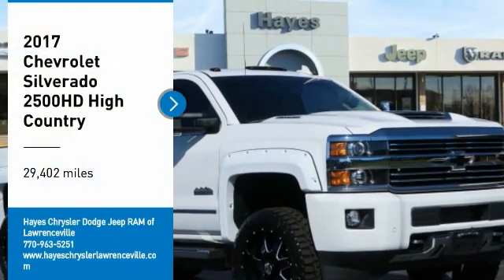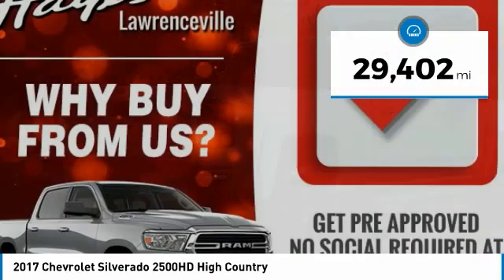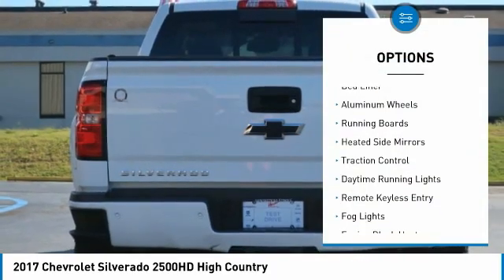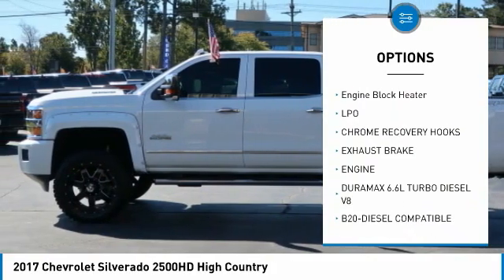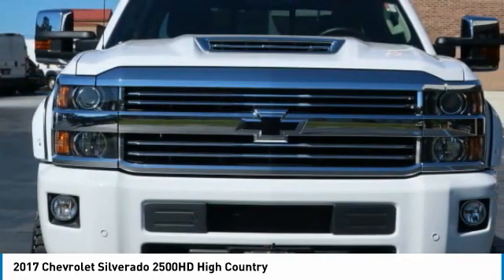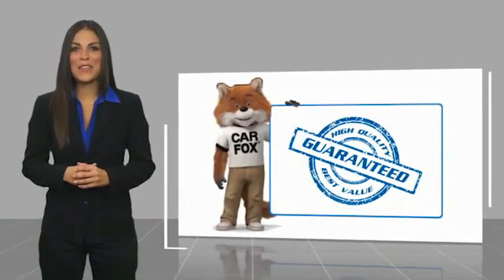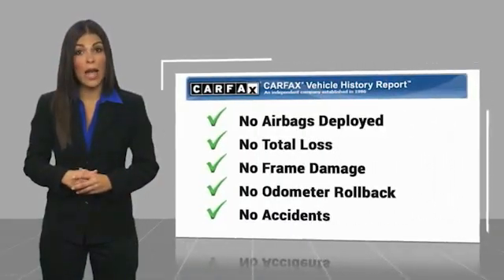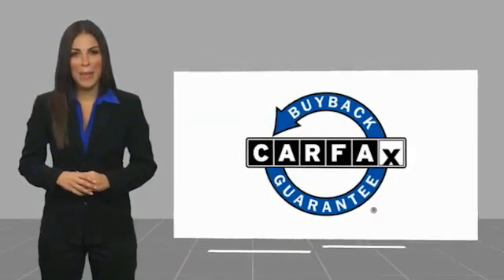2017 Chevrolet Silverado 2500HD Lawrenceville GA L139189B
2017 Chevrolet Silverado 2500HD High Country

110-Volt AC Power Outlet, 4.2 Diagonal Color Display Driver Info Center, 6 Rectangular Chromed Assist Steps (LPO), Auto-Dimming Inside Rear-View Mirror, BOSE Sound w/6 Speaker System, Bright Sill Plates, Chrome Bodyside Moldings, Chrome Door Handles, Chrome Mirror Caps, Chrome Power-Adjustable Heated Trailering Mirrors, Chrome Recovery Hooks, Clean CarFax, Color-Keyed Carpeting Floor Covering, Deep-Tinted Glass, Digital Steering Assist, Driver & Front Passenger Vanity Mirror Visors, Driver Alert Package, Dual-Zone Automatic Climate Control, Duramax Plus Package, Electric Rear-Window Defogger, Electronic Shift Transfer Case, Engine Block Heater, Exterior Parking Camera Rear, EZ-Lift & Lower Tailgate, Forward Collision Alert, Front Halogen Fog Lamps, HD Radio, Heated Power-Adjustable Outside Mirrors, Leather-Wrapped Steering Wheel, Manual Tilt-Wheel/Telescoping Steering Column, Navigation System, OnStar 3 Month Guidance Plan, OnStar 4G LTE Wi-Fi Hotspot, Power Sliding Rear Window w/Defogger, Power Sunroof, Power Windows w/Driver Express Up & Down, Preferred Equipment Group 3LZ, Radio: AM/FM Stereo w/Chevrolet MyLink/Navigation, Rear 60/40 Folding Bench Seat (Folds Up), Rear Vision Camera, Rear Wheelhouse Liners, Remote Keyless Entry, Remote Locking Tailgate, Remote Vehicle Starter System, Single Slot CD/MP3 Player, SiriusXM Satellite Radio, Spray-On Pickup Box Bed Liner w/Bowtie Logo, Standard Suspension Package, Steering Wheel Audio Controls, Trailering Equipment, Unauthorized Entry Theft-Deterrent System, Universal Home Remote.brbrbrAwards:br  * 2017 KBB.com 10 Most Awarded Brands